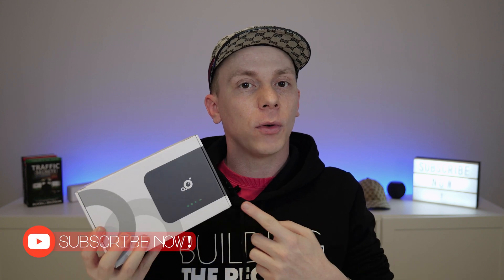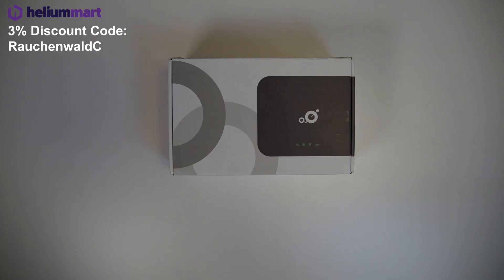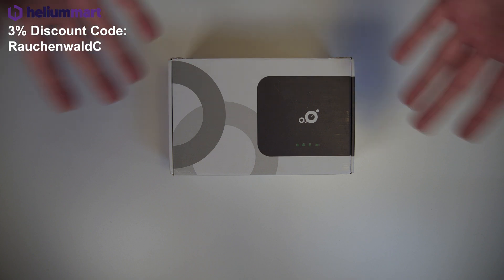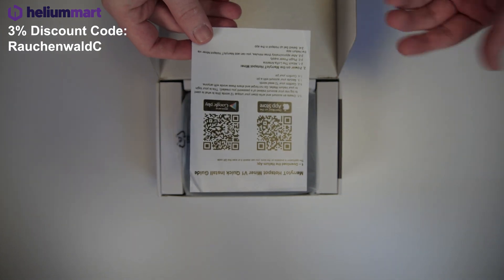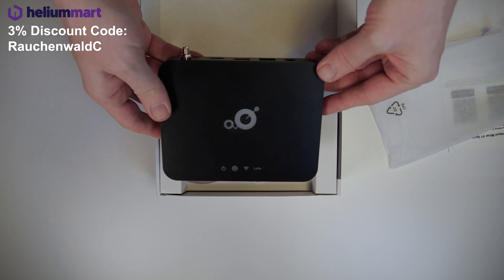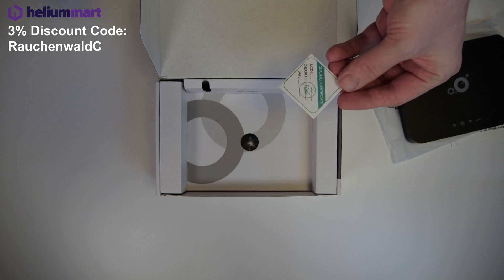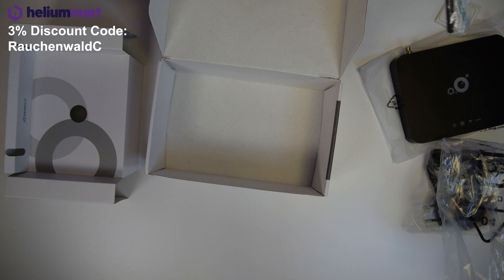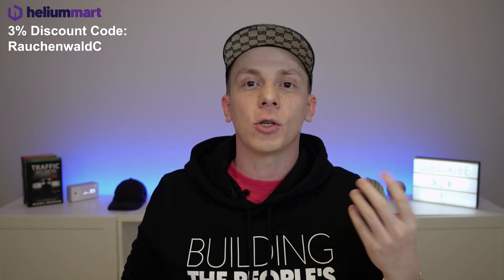Helium Network Hotspot - Browan MerryIoT Unboxing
Browan MerryIoT Helium miner unboxing! Helium Network indoor hotspot with antenna base!

In today's video, I'm going to unbox the Browan MerryIoT Helium Network hotspot that I received from HeliumMart.com.

If you don't want to watch this entire "Helium Network Hotspot - Browan MerryIoT Unboxing" video, you can use the timestamps below to jump to the chapter you are most interested in:

00:00:00 Helium Network Hotspot - Browan MerryIoT Unboxing
00:20 HeliumMart.com Discount Code
00:52 Browan MerryIoT Specifications
02:48 Browan MerryIoT Unboxing
06:22 Summary

HeliumMart.com is a fast-growing online store that specializes in providing you with everything you need to operate your own Helium miner and earn Helium's HNT cryptocurrency.
No matter if you are looking for a Helium miner or if you need accessories like high-quality cables or different antennas, HeliumMart has you covered.

The Browan MerryIoT Helium miner shared in this video is a great indoor Helium Network hotspot.
With its IP40 rating it's NOT waterproof and, as mentioned, only suitable for indoor installation.
Unline many other Helium Network hotspots the Browan MerryIoT comes with an antenna base that allows you to install the hotspot somewhere in the shadow while still placing the antenna directly next to your window to improve the coverage your Browan MerryIoT Helium Network hotspot achieves while at the same time not having to worry about the potential negative impact higher temperatures in summer might cause.

Browan delivers their Browan MerryIoT Helium miner with a 2db antenna is, in my opinion, already a great choice for city installations.
For locations that require wider coverage the additional antennas that you can get at HeliumMart.com make sure that you achieve the best possible earnings with your Browan MerryIoT Helium miner.

Earning passive income and especially being able to make money from home or, like in this case, without any effort at all is obviously something everybody should do in order to achieve financial freedom and to be able to enjoy life to its fullest.
Unfortunately, most make money online "opportunities" are not what they claim to be, and many passive income opportunities require huge upfront investments.
That's what sets Helium and its hotspots apart from other options you might have to generate passive income because the Helium Longfi network provides a service for an industry with increasing demand.
All you need to get started with your own Helium hotspot and start earning passive income from it is the hotspot itself and an internet connection to connect the hotspot to.

Helium is, therefore, literally the best passive income opportunity that you could start in 2021 and will likely provide you with a passive income stream for many years to come.

// EQUIPMENT

Lense: Panasonic H-HSA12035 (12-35mm/f2.8) & Panasonic H-FSA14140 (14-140mm/f3.5-5.6)